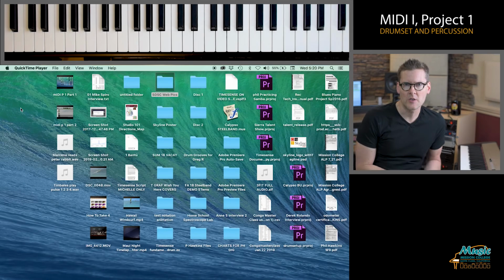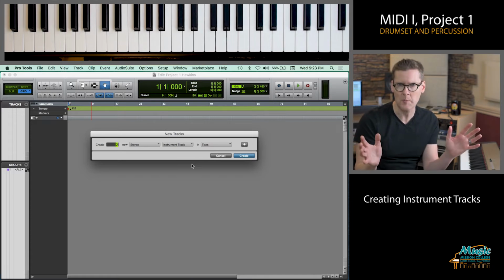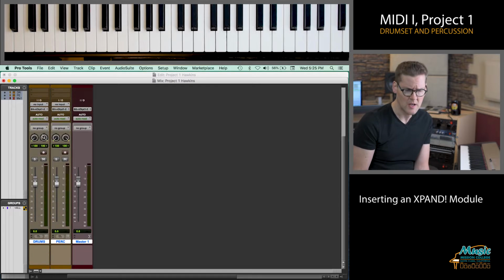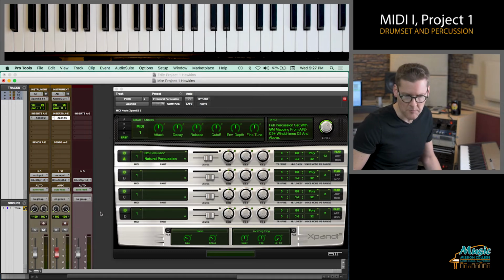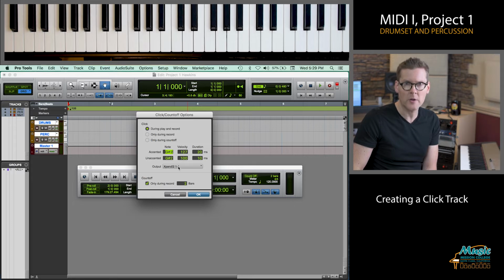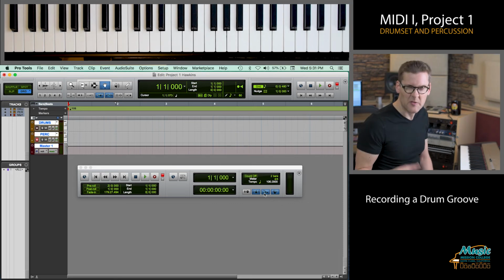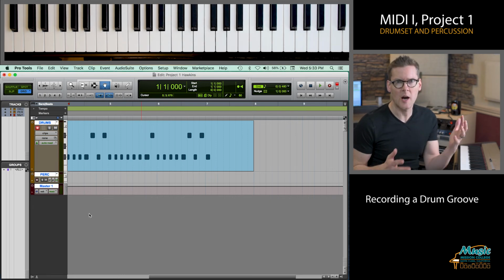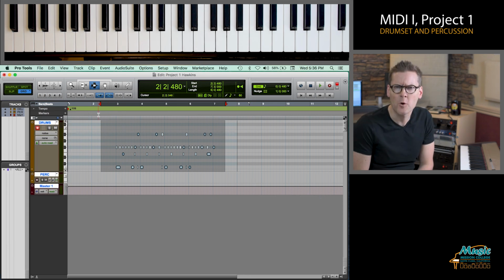MIDI I - Project 1 DEMO, Part 1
PART I - Creating a session, creating instrument tracks, recording and editing drum parts.